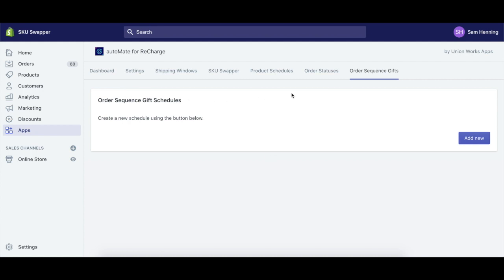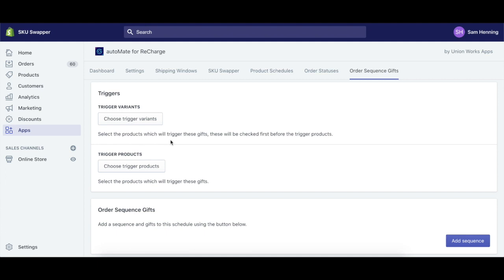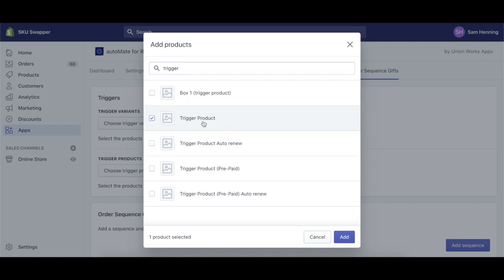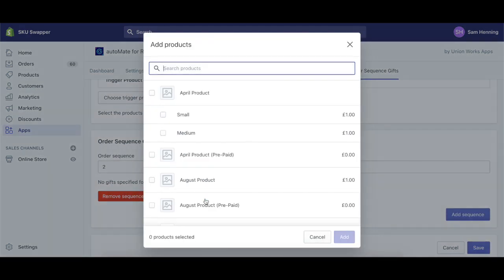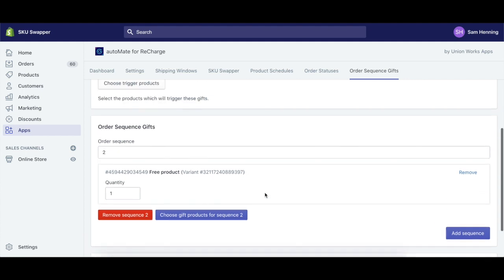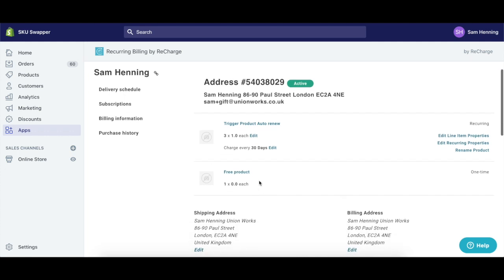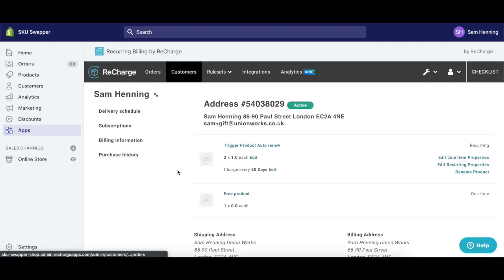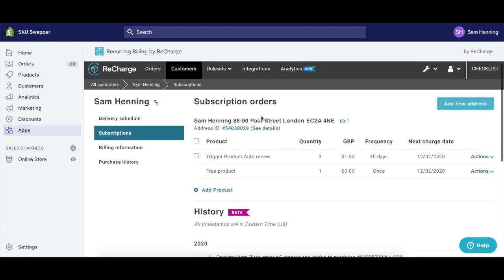Free Gifts with Subscription for Recharge on Shopify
Give your Shopify subscription customers a free gift based on how many deliveries they have had. autoMate has the ability to automatically add a free gift into the next queued order based on the Order Sequence number of your customer.